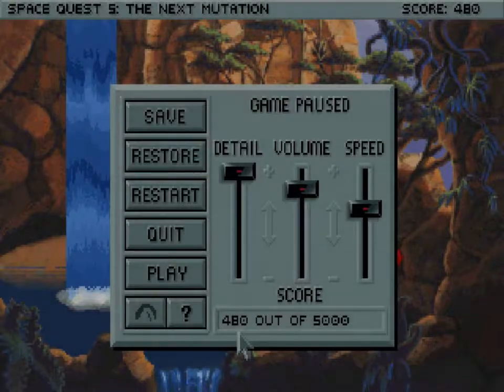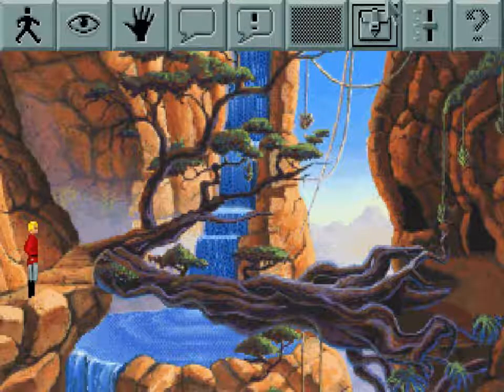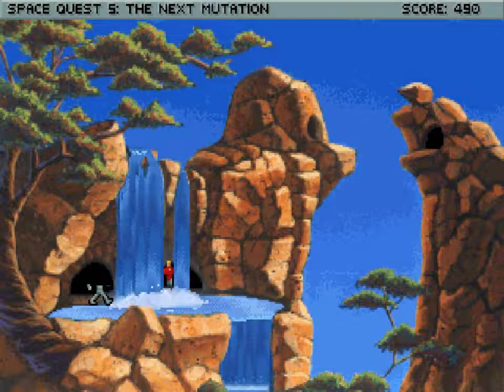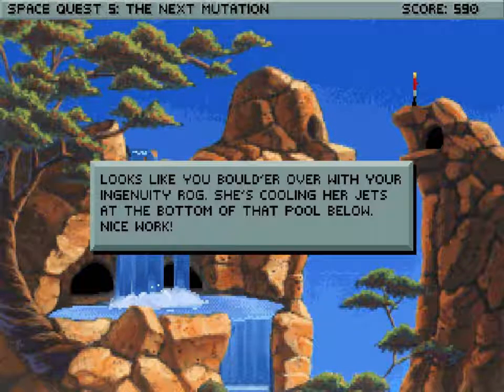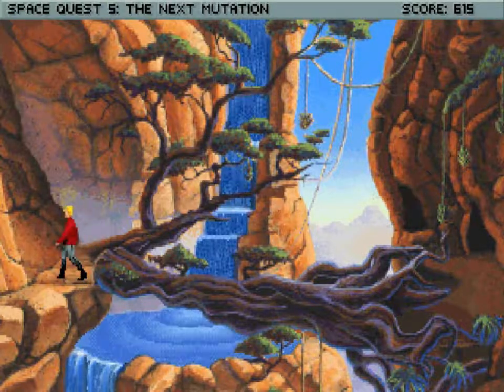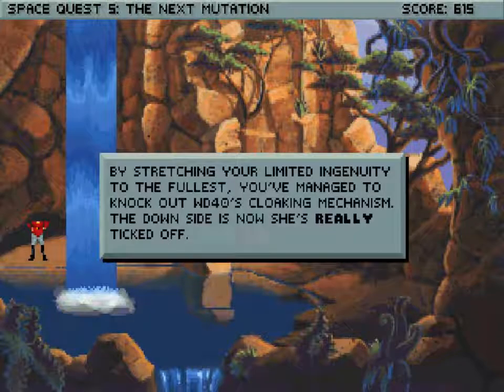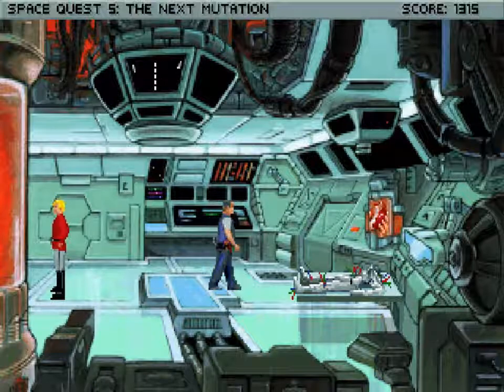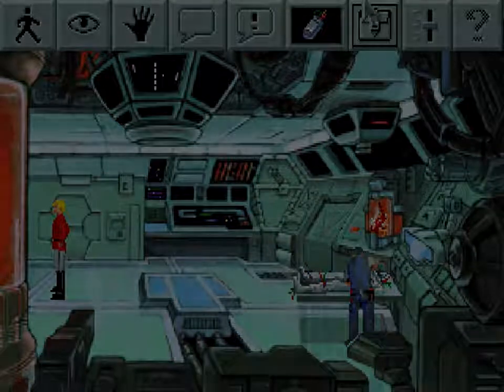space quest 5 [5/13]: lady of steel. [faux mt-32]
so, we go down to the planet, and like arnoid before her, we make short work of wd40.

it was developed by:  stewart c. russell and is called keypunch029